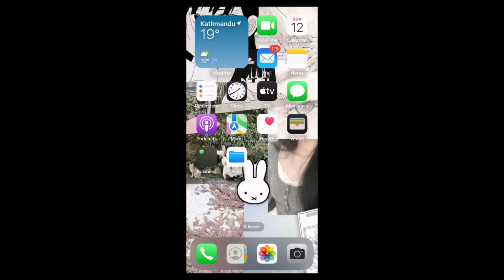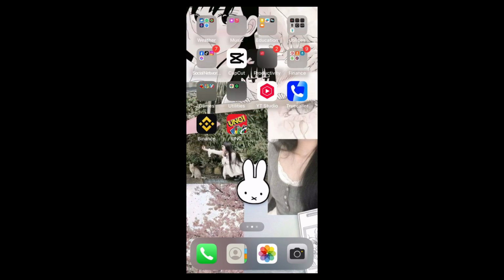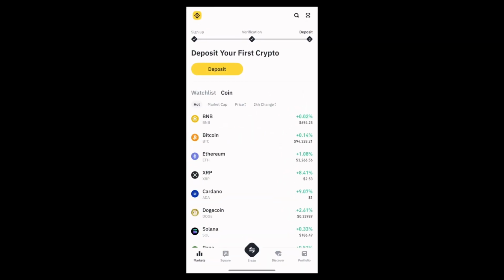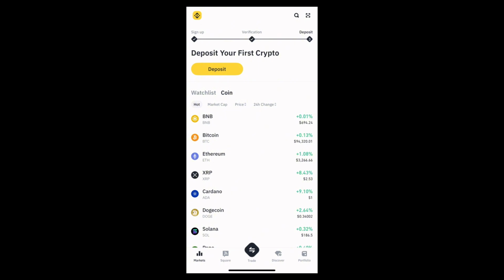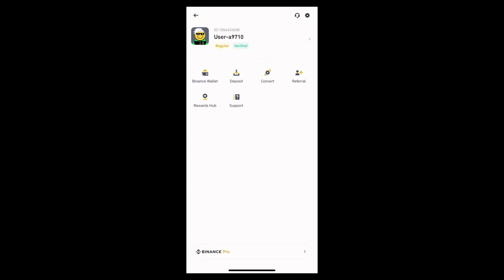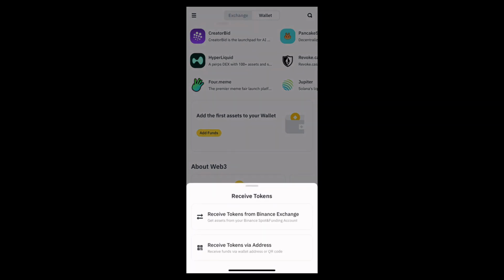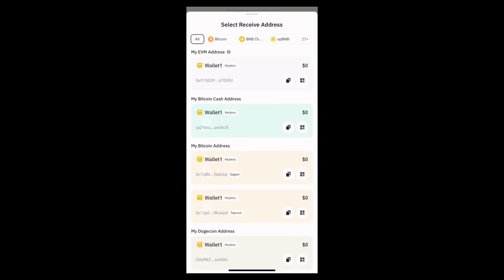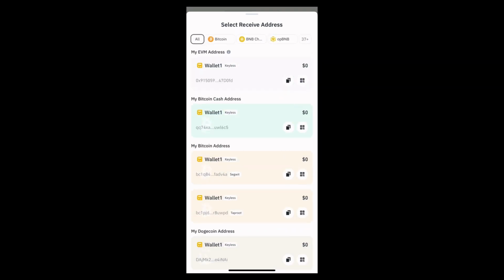How to Copy Wallet Address on Binance 2025?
Need to copy your wallet address on Binance but don’t know how? This quick and simple tutorial will show you the exact steps! 💡
Perfect for beginners or anyone new to Binance, this guide will ensure you can safely and accurately copy your wallet address for deposits or transfers.